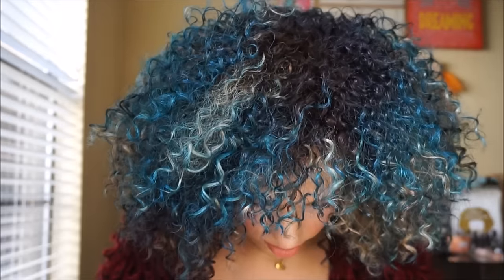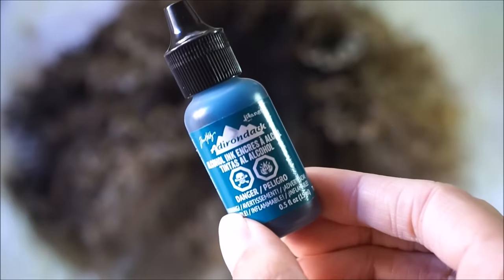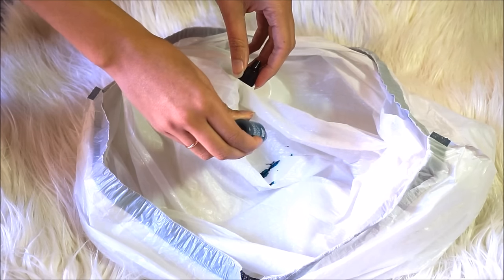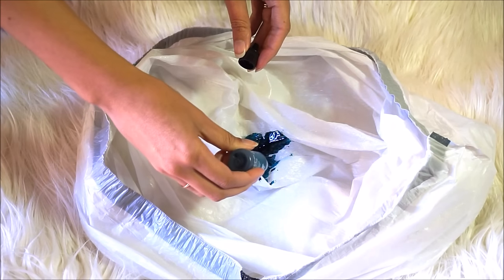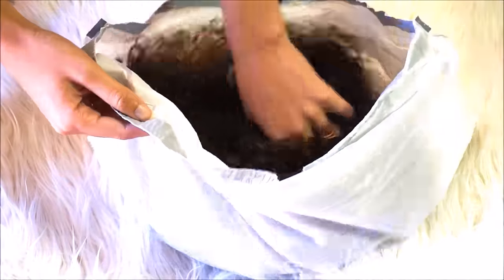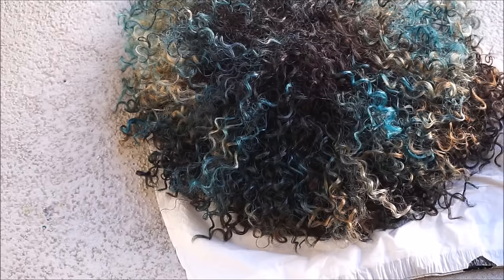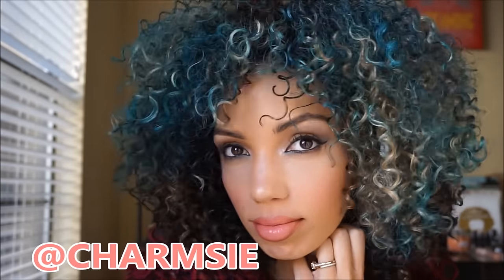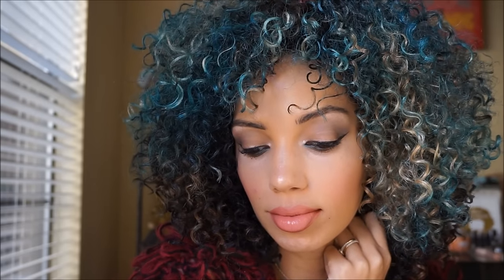HOW TO DYE SYNTHETIC WIGS DIY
This video is a DIY video for achieving custom colours on your synthetic wigs. ENJOY!

Alcohol Based Art Dye